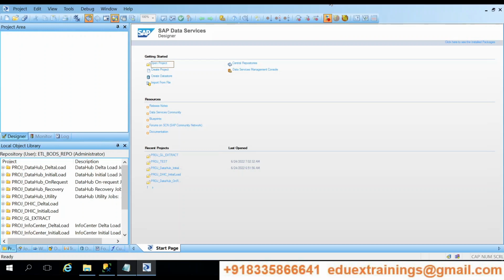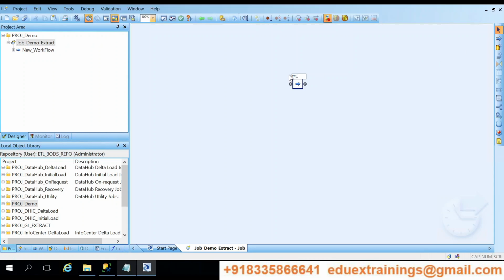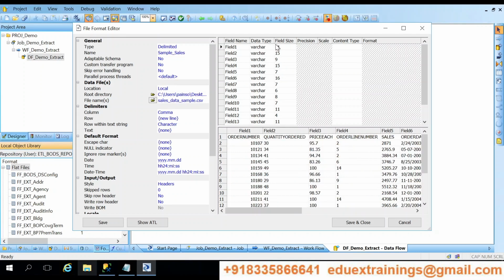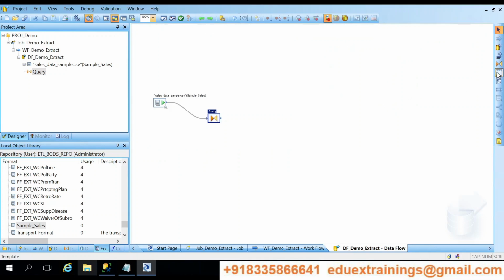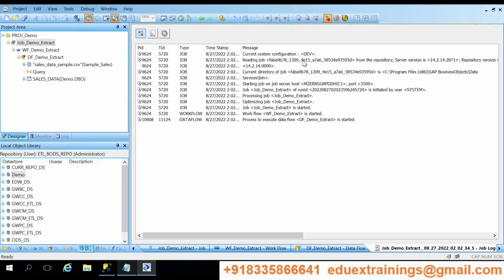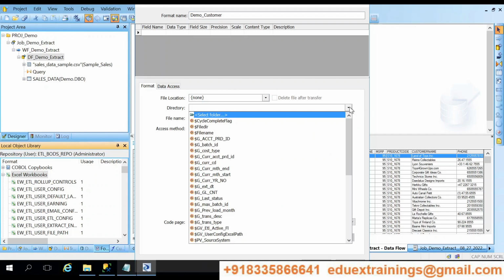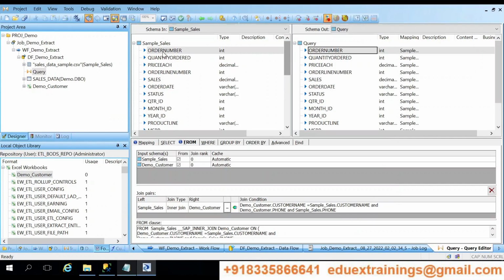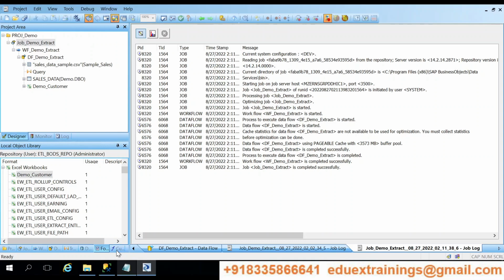SAP BODS Tutorial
Learn BODS from industry experts, having more than 15 years of experience in leading consulting companies